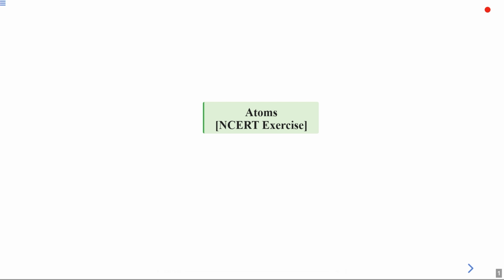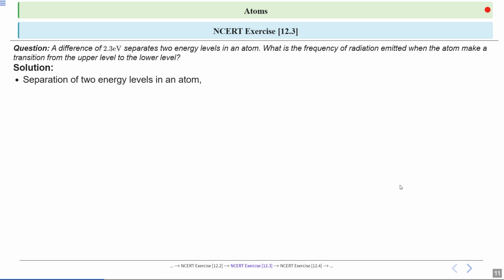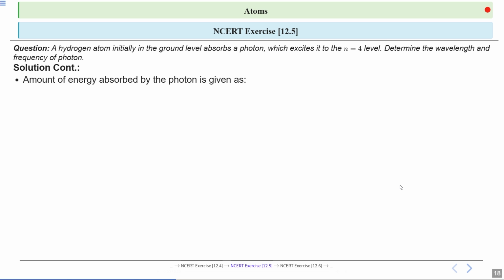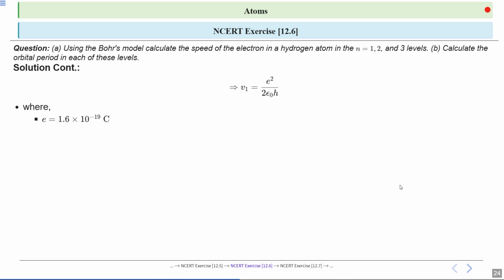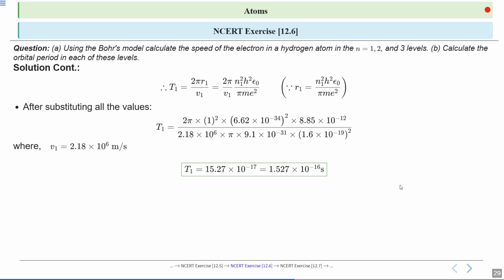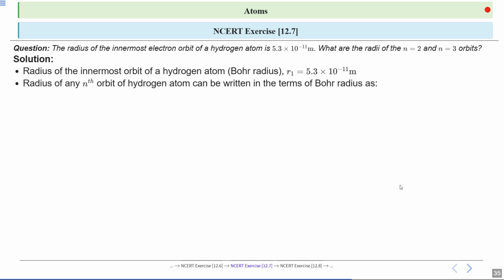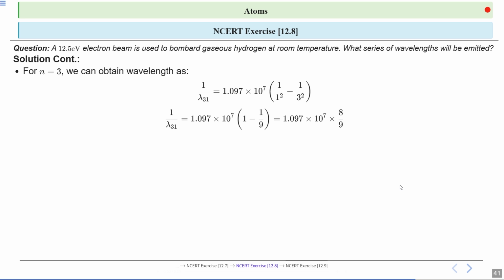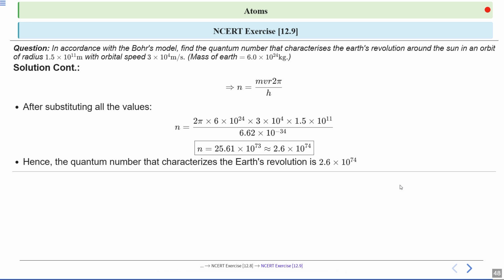Atom: NCERT Exercise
Subject: Mathematics
Programme Name: Atom
Course Name: Engineering

📡 Key Features:
Syllabus-based Content